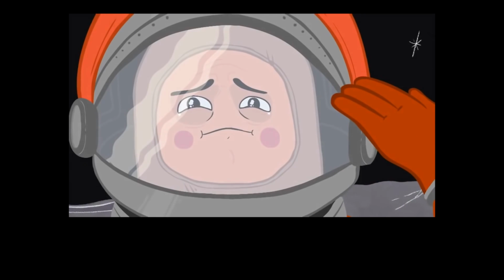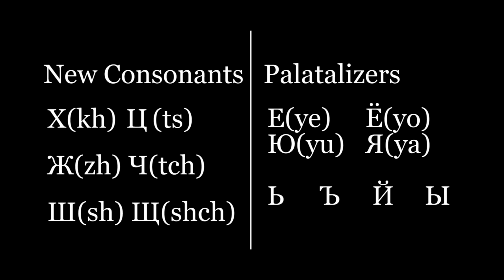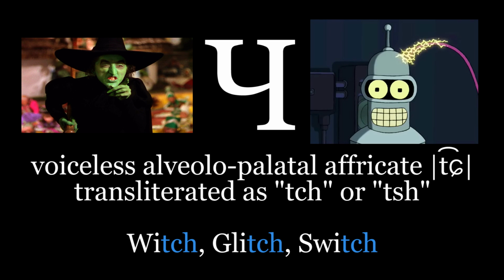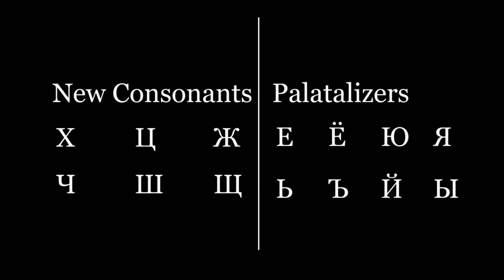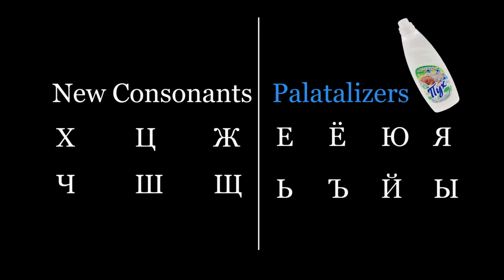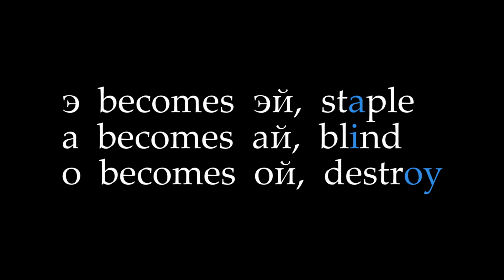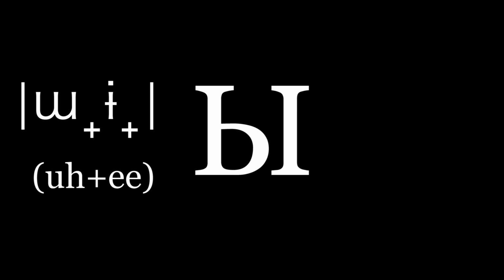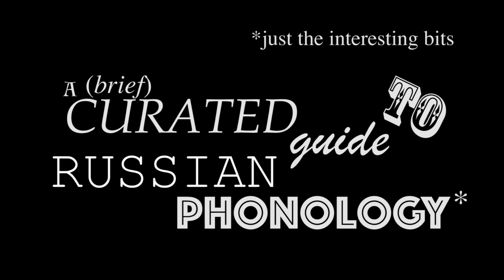A Curated Guide to Russian Phonology | Learn Russian with Liden & Denz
Do you ever have trouble pronouncing Russian words?  This video will demystify some of the most difficult sounds in the Russian language and show you around the phonological soundscape of the Russian language.